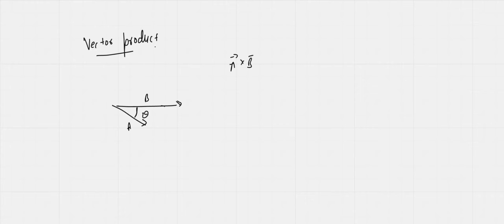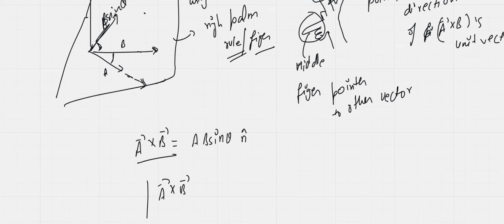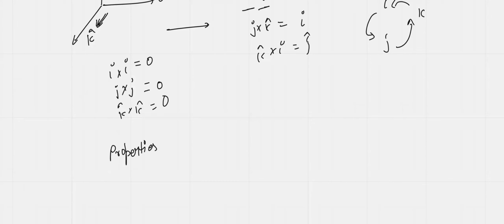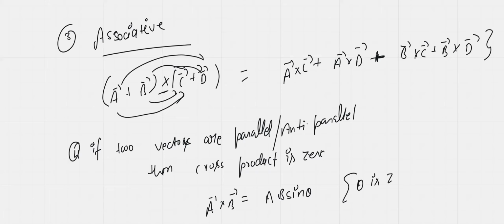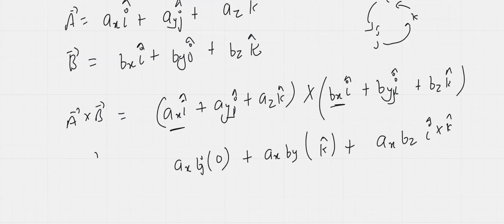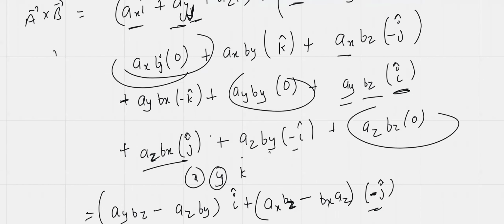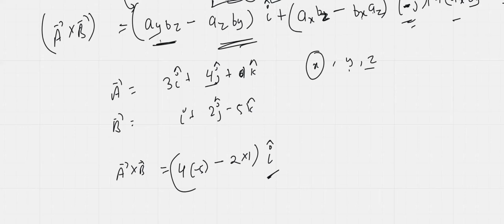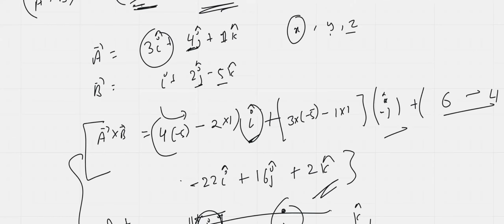Vector product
Courses available:
1) *Pre foundation: grade 3 to 5
2) *Foundation: grade 6 to 10
3) *JEE & NEET: grade 11,12 & 12 passed out

Other courses :
1) Vedic math
2) Mental ability
3) Abacus
4) Coding classes
5) Personality development and Public speaking
6) Social Studies
7) Handwriting improvement

Key highlights:
1. Interactive Learning
2. ⁠Expert Instructors
3. ⁠Weekly test and performance analysis
4. ⁠Remedial classes for weak students
5. ⁠Access to Resources
6. ⁠Real Exam Simulation
7. ⁠Extra Classes and Special Care
8. ⁠Instant Feedback
9. Self-Paced Learning and many more...